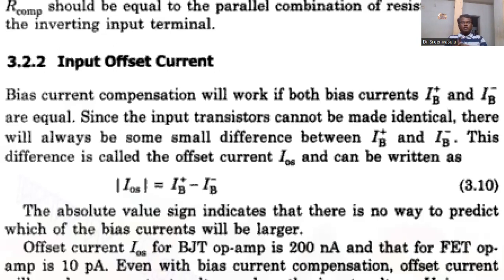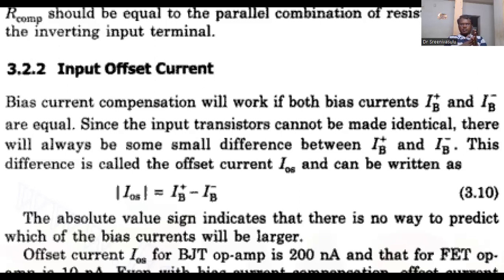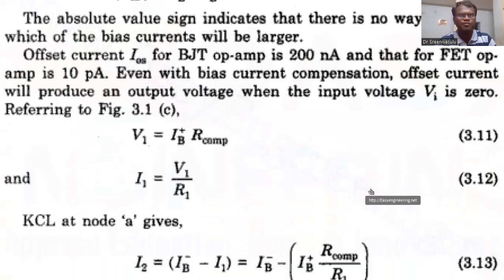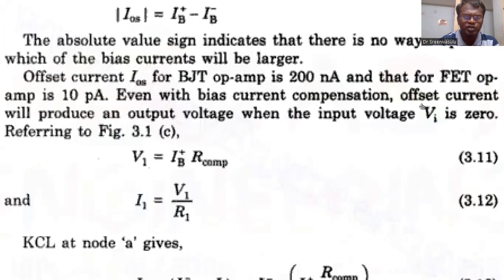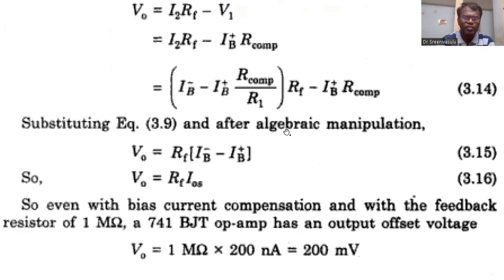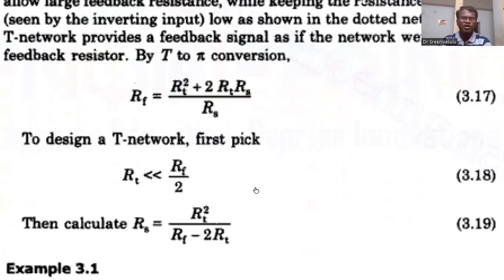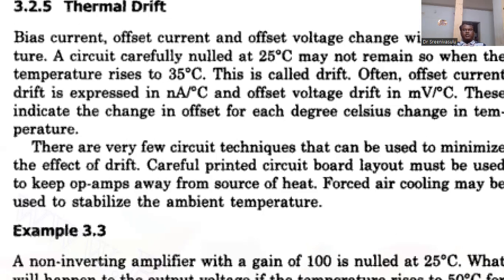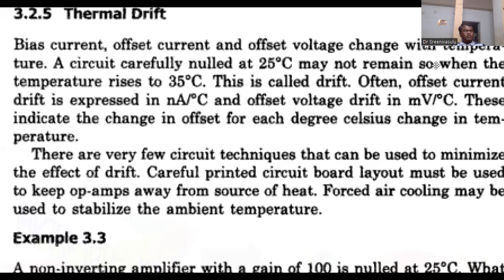INPUT OFFSET CURRENT,THERMAL DRIFT-LICA